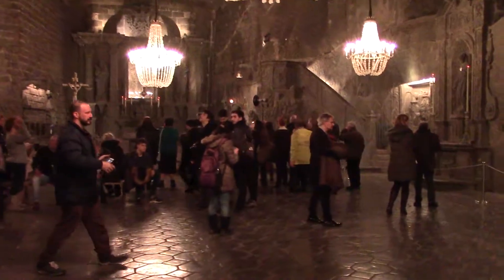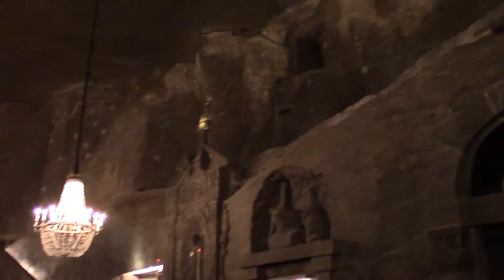A Tour of Wieliczka Salt Mine in Poland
The town of Wieliczka in southern Poland is home to the Wieliczka Salt Mine, a huge network of tunnels, shafts and chambers extending over 300 metres beneath the surface of the Earth. Operating since the 13th century it closed for commercial salt mining in 2007 and is now listed as a historic monument in Poland. On a cold rainy day in 2017 I took the Tourist's Route tour to learn more about the history of the mine and how it operated during its heyday. There are approximately 178 miles of tunnels underground and the tour covered just 2% of them.

Gear:
Canon Legria HF R606